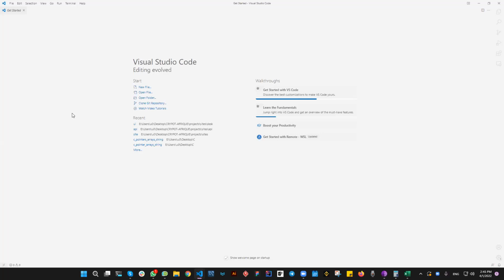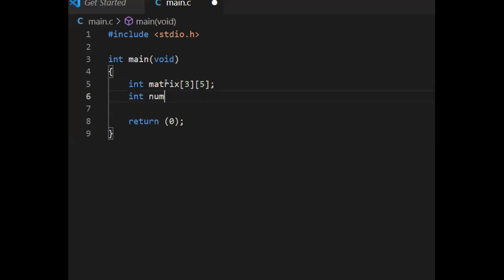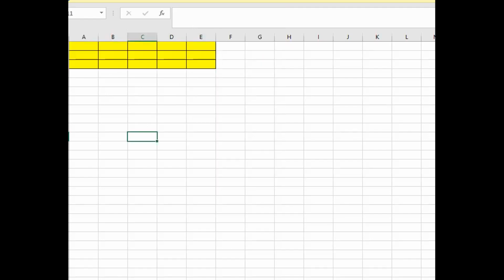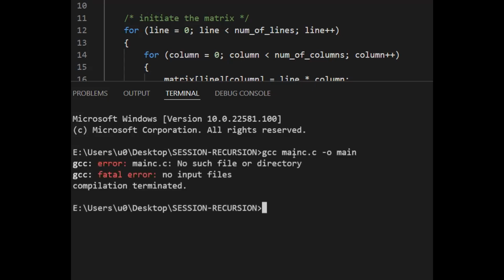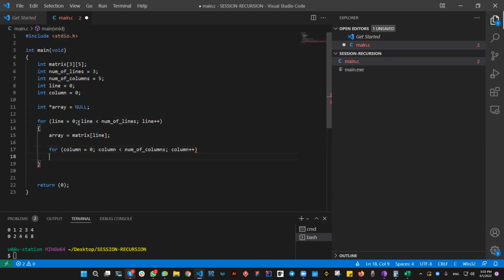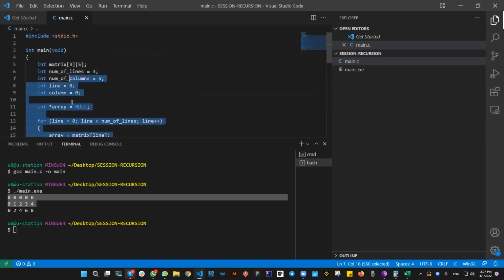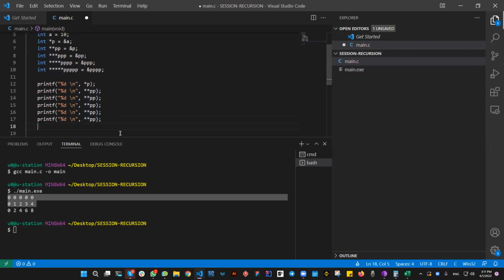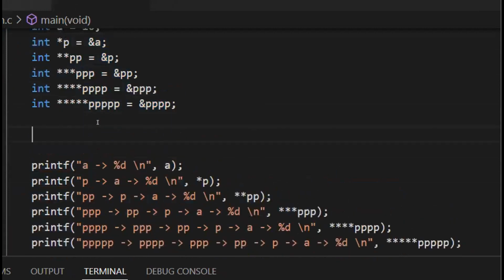1# C - Even more pointers | Pointer TO Pointer